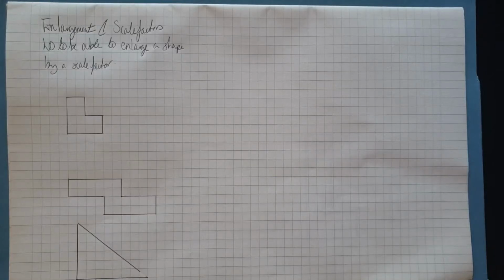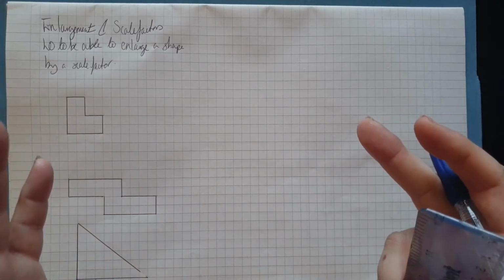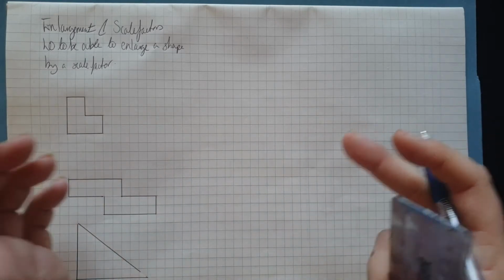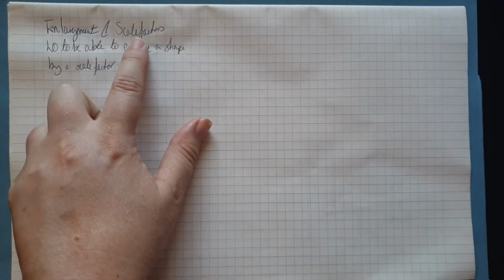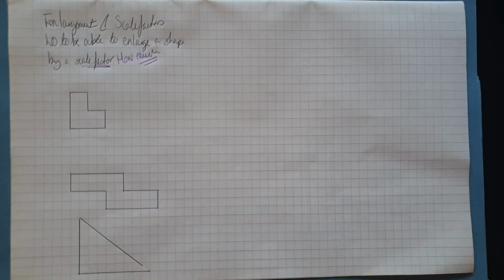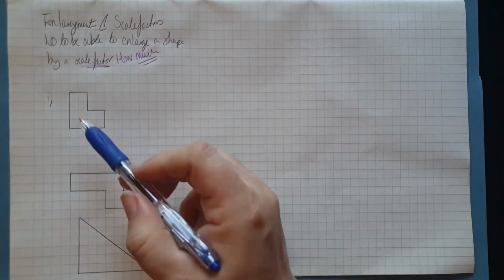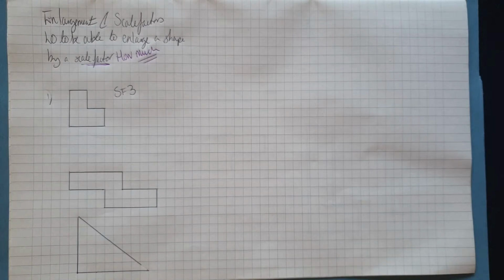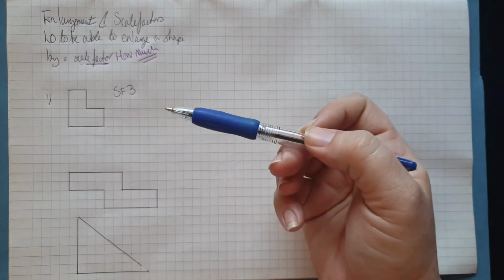Enlargement and scale factors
LO to be able to enlarge a shape by a scale factor (SF) plus given the shape and the image workout the scale factor